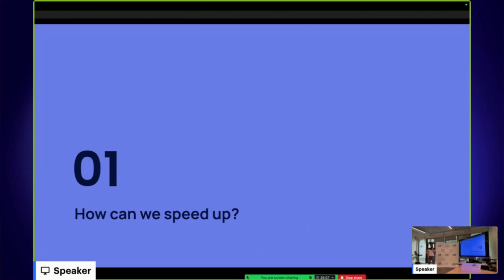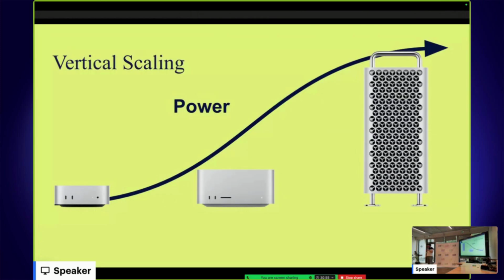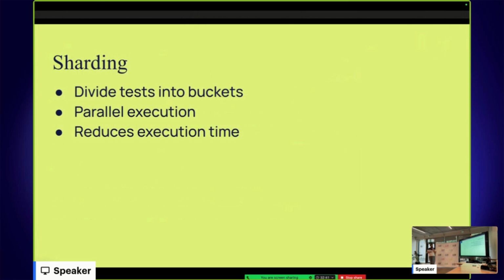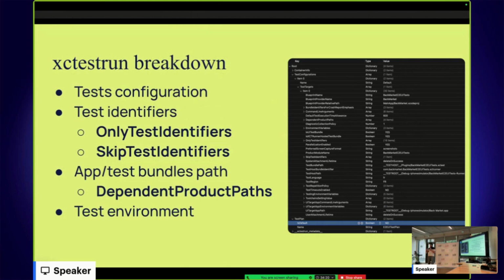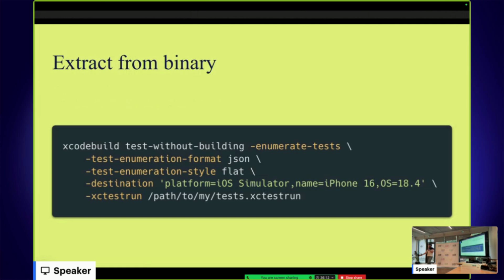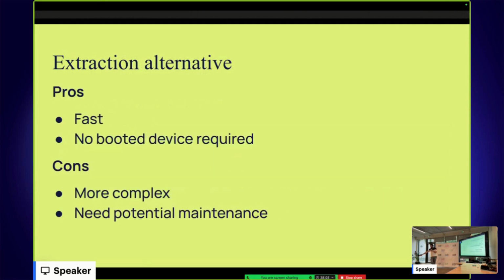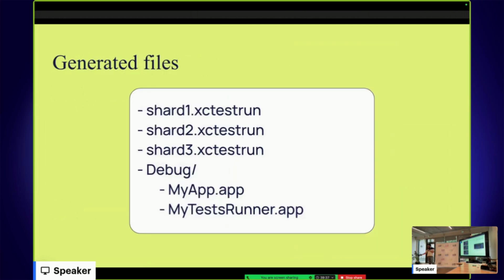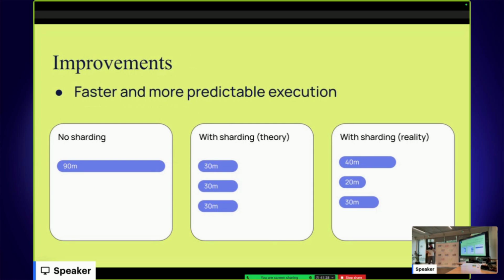CocoaHeads de Mai chez Back Market - Romain Rivollier - Split. Run. Done.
Long-running UI tests slowing you down? We’ll show you how to shard your test suite across machines, cutting test time while keeping your CI bill unchanged. The session covers how XCTest builds work and how to hook into that process to enable fast, parallel test execution.